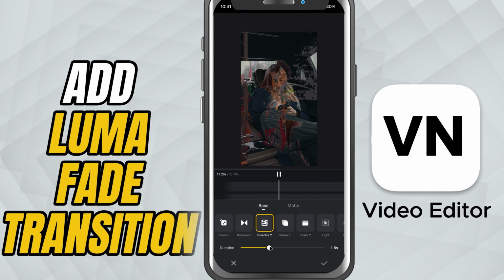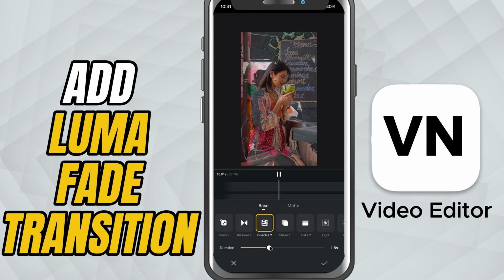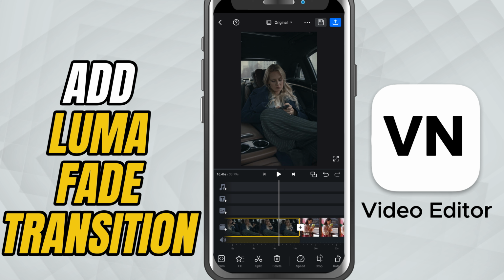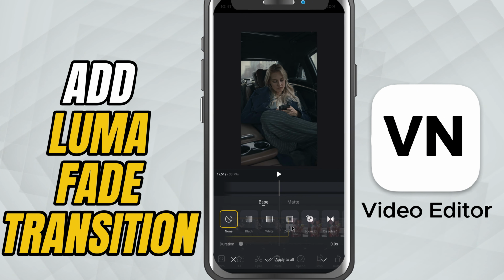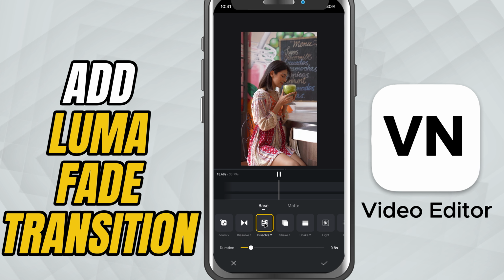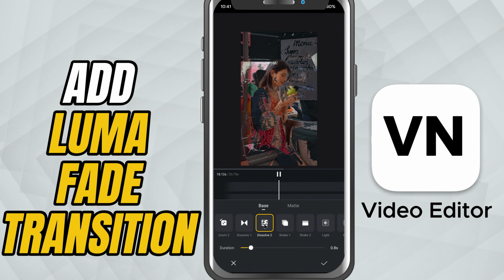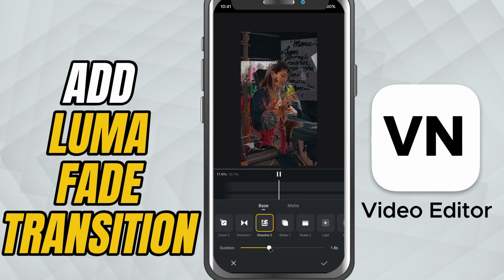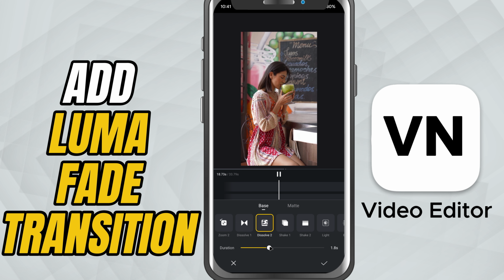How to Add Luma Fade Transition in VN Video Editor - Lesson 43 VN Video Editor Tutorial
In this tutorial, I’ll show you how to add the Luma Fade transition in VN Video Editor. This stylish effect makes one clip gradually fade out based on brightness while the next clip fades in, giving your edit a professional, cinematic look. You’ll also learn how to adjust the duration of the transition to control its speed and smoothness.

Steps to Apply the Effect:

Import 2 videos side by side onto your VN timeline.

Between the clips, tap on the plus (+) icon.

The Transitions menu will open.

In the Base section, select Dissolve 2 (Luma Fade).

The Luma Fade transition will now be applied between your clips.

Use the duration slider to adjust the transition speed:

Drag left for a quick Luma Fade.

Drag right for a slower, smoother Luma Fade.